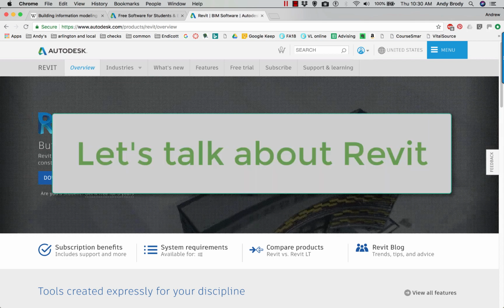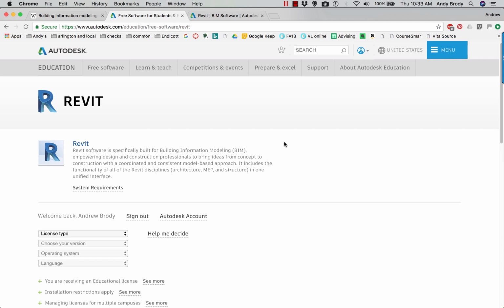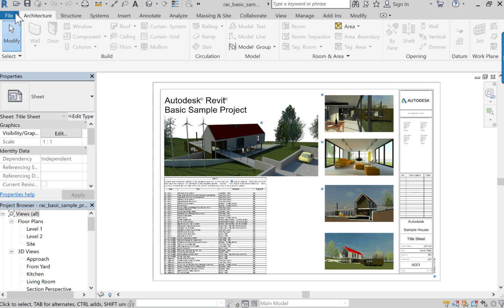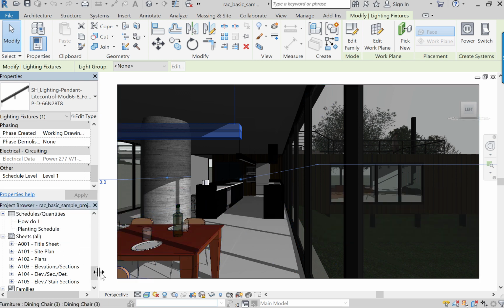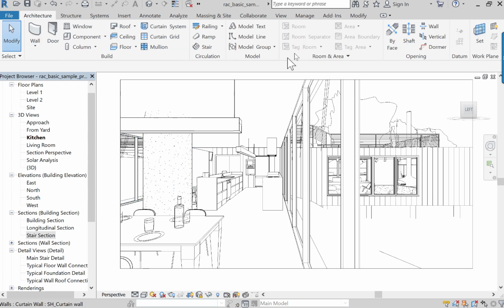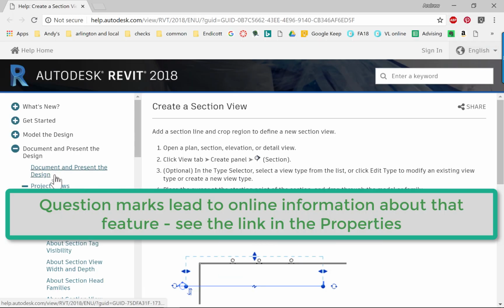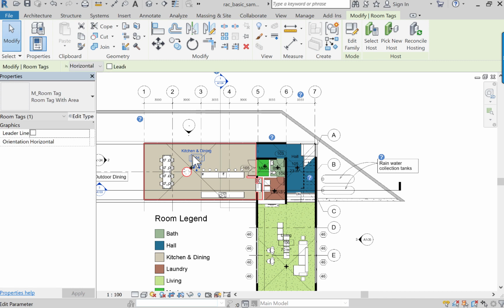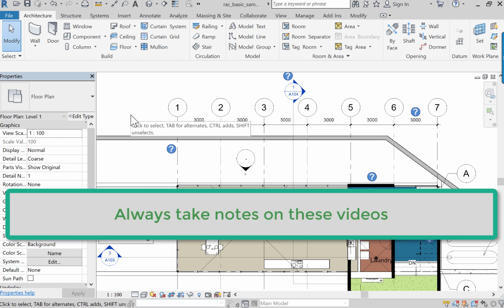Welcome to Revit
Introduction to Revit, intended for interior architecture and architecture students at Endicott College, in Beverly, MA. This is the first in a series of lectures meant as a companion to the Electronic Media I class.